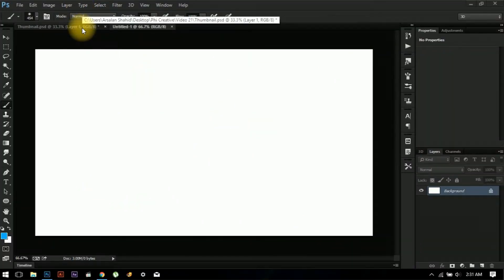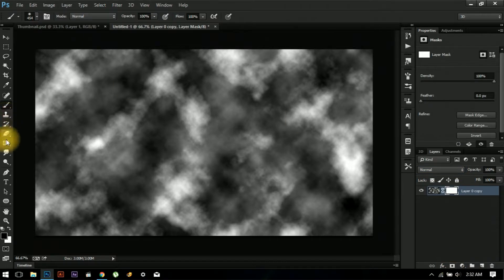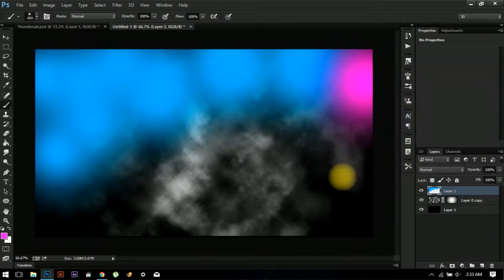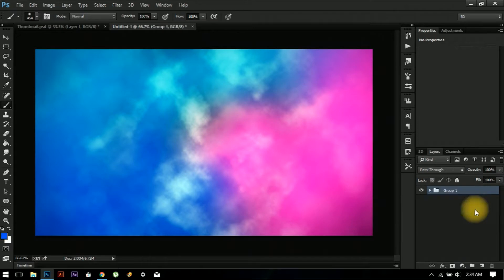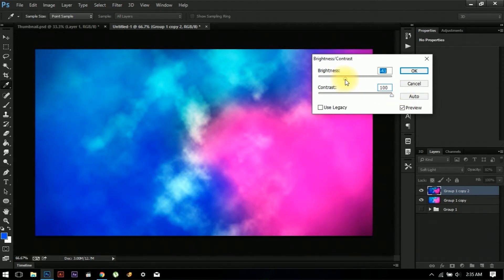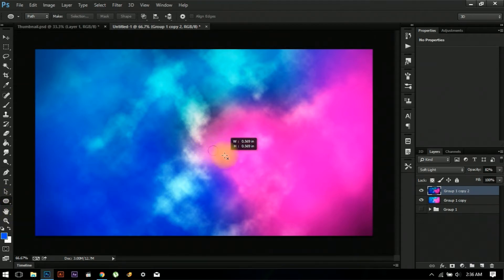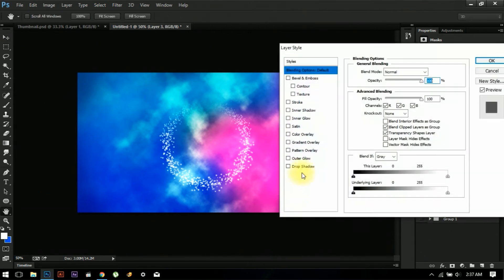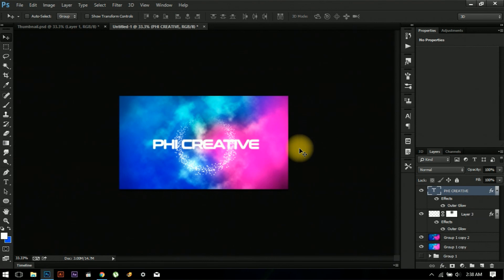Abstract Background in Adobe Photoshop using difference clouds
In this abobe photoshop tutorial, you learn how to make this beautiful abstract wallpaper in photoshop cc. This wallpaper tutorial is made using layer styles and blending options, using this you can create many different glow effects. I used difference cloud in order to create this in photoshop. This wallpaper is super high quality

I use different layer styles to make this effect, like inner/outer glow and also color overlay. These glowing wallpaper  can be used in poster/background design. This a easy to follow and suitable for beginners photoshop tutorial.In order to make this in photoshop you will need basic knowledge of layer styles.